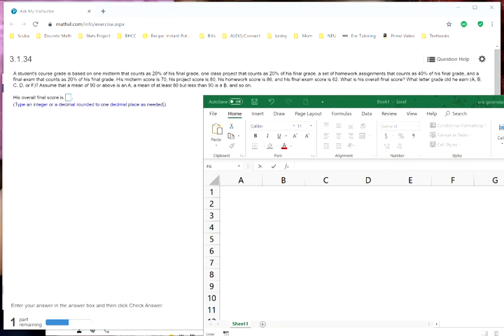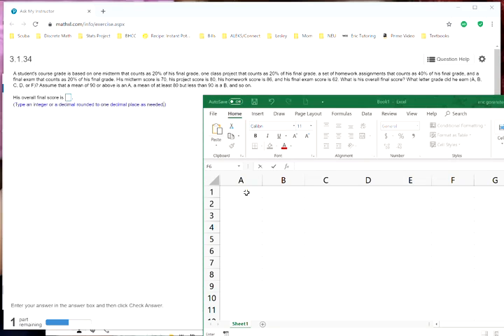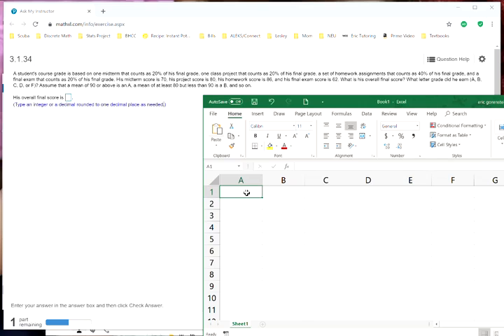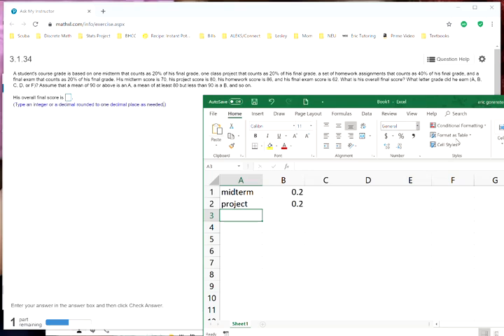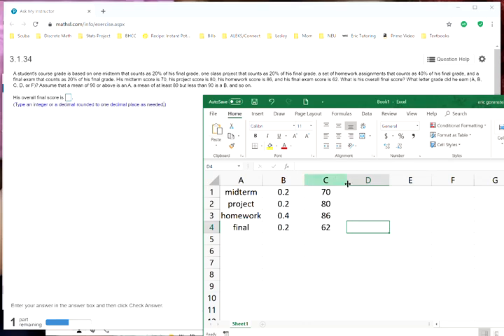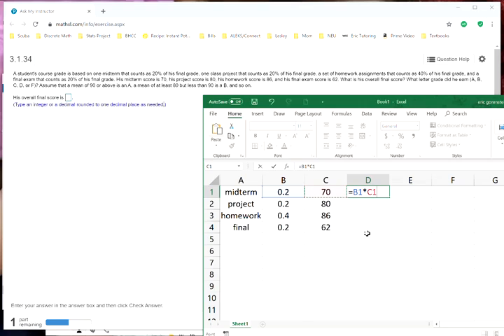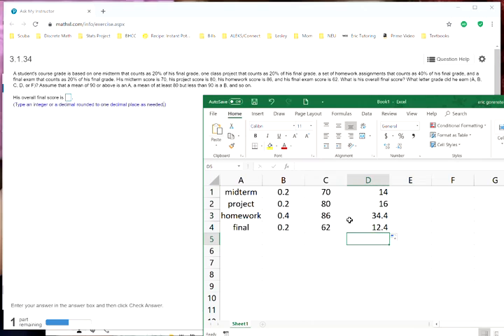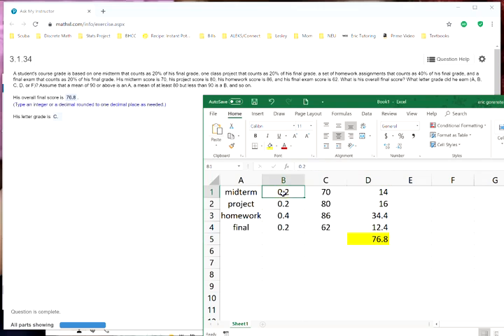MAT-181 Homework - Section 3.1 - Weighted Mean